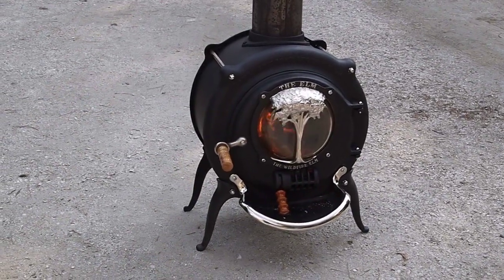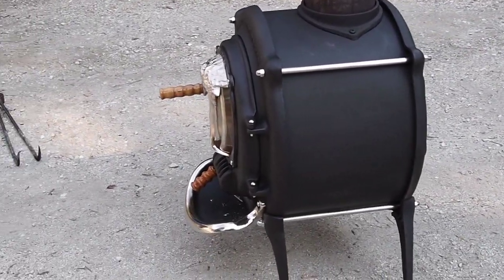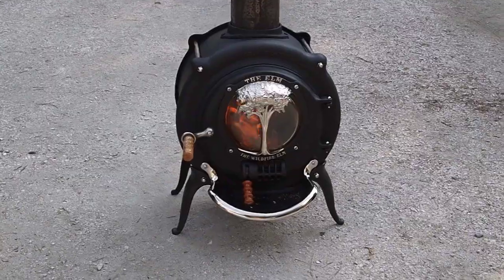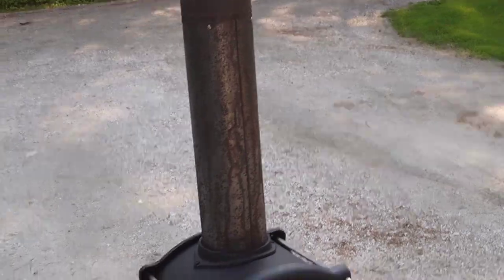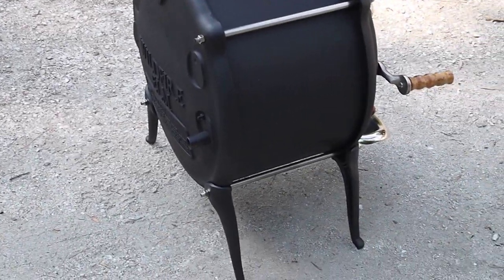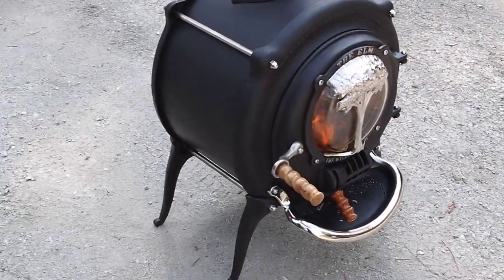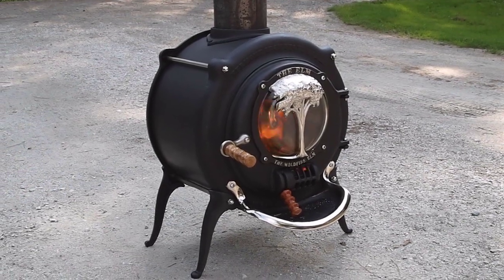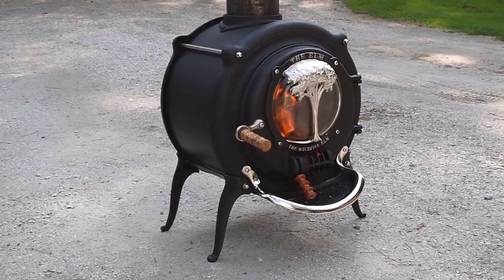The First British Elm wood stove, July 2011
Julian arrived a few days ago from the suburbs of London, England to learn to build Elm stoves for the U.K. and European markets.  Because British homes are smaller and installations are primarily in converted fireplaces, he worked to develop a small version of the highly respected Elm stoves from Vermont Iron Stove Works.  This is based on a 12" steel barrel, and a flue exit on the top.  The chimney can be swept without moving the stove at all.  The baffle can be removed and the brush inserted inside the stove and pushed right up the stainless steel liner.  The stove has a secondary air tube on the side, which provides adequate preheated air for a clean burn.  This stove is expected to be in the 5 kilowatt range. his web address is